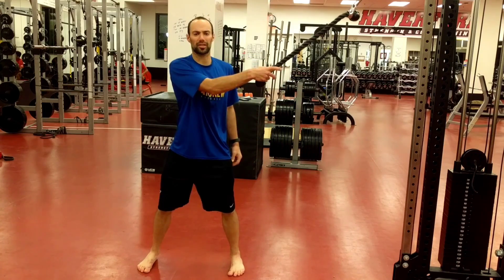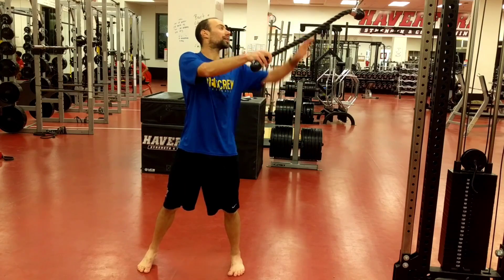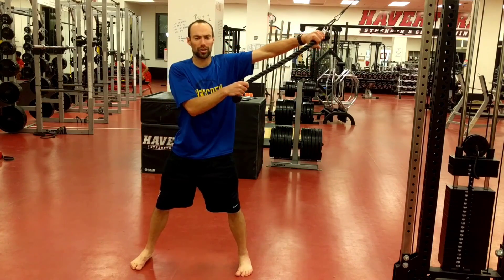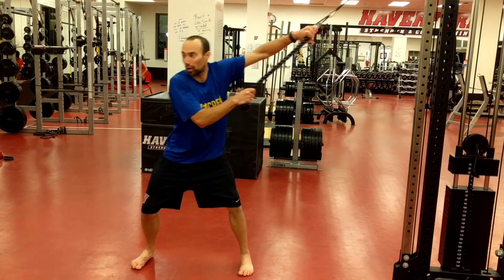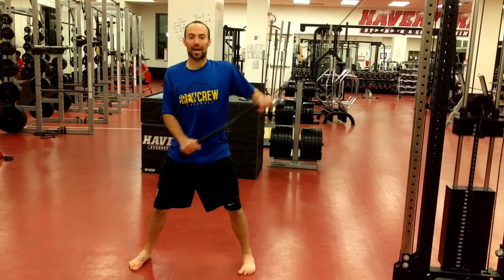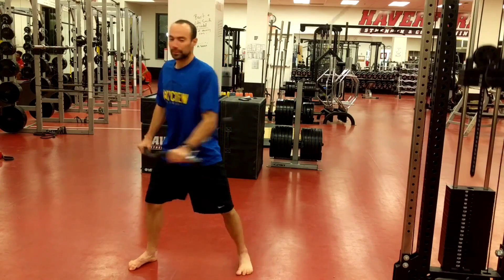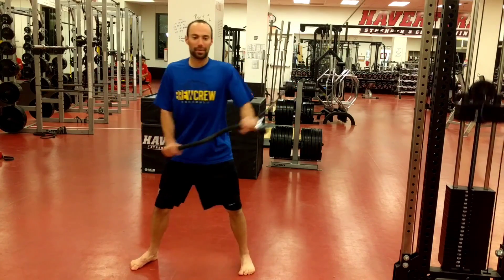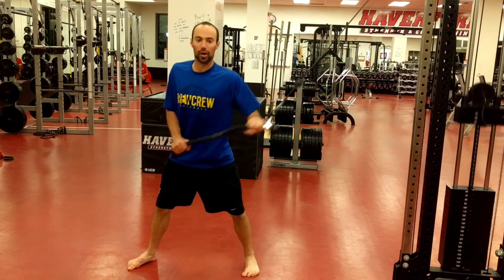Rotational Cable Chop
Things to Remember:

Explode!
Hips drive the movement
Front side force into the ground helps speed the movement

Win Every Rep!